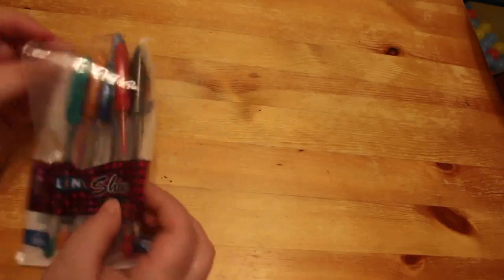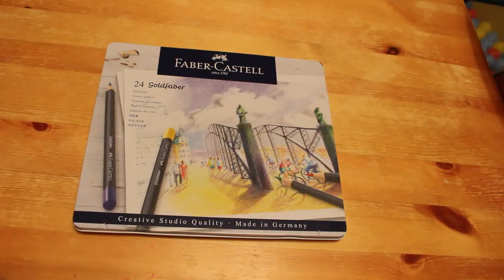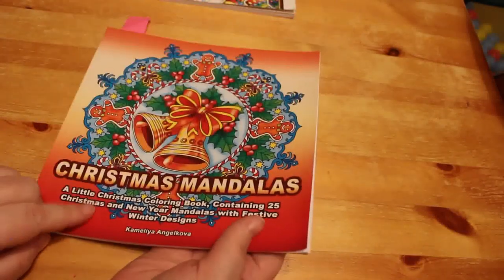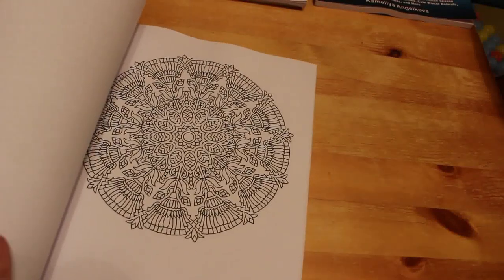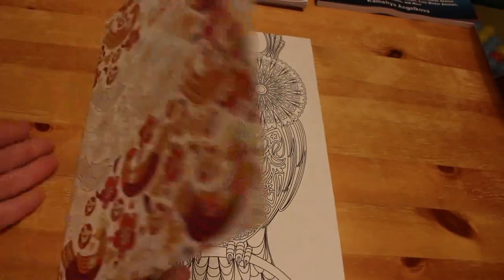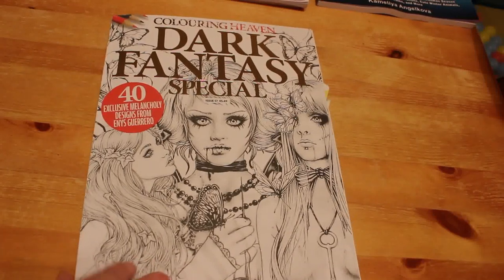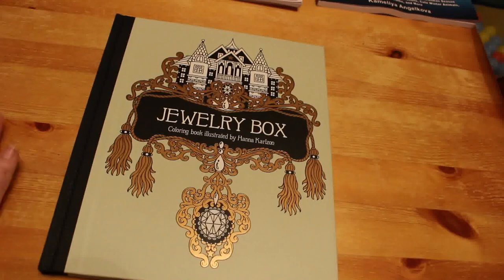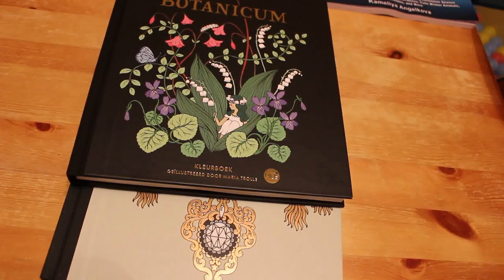coloring book 26